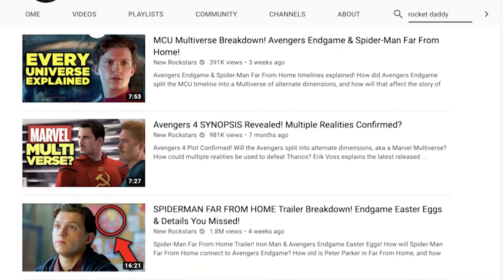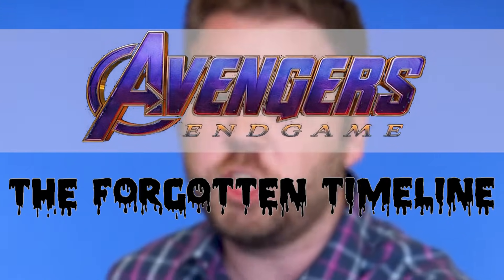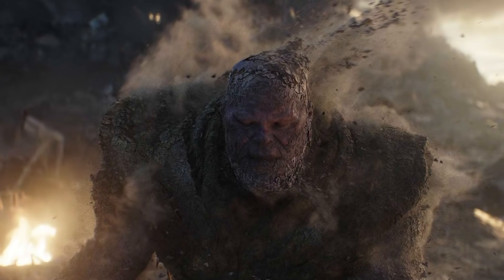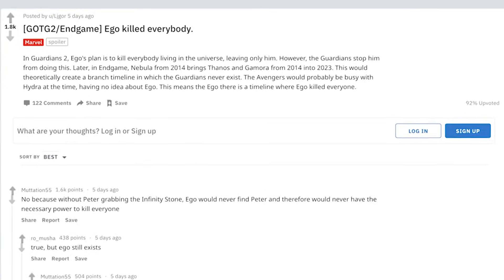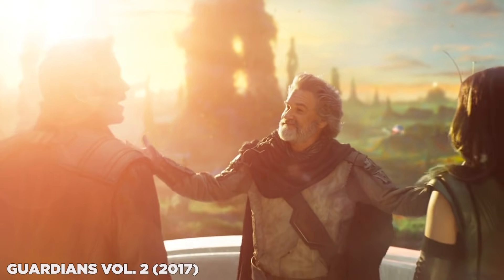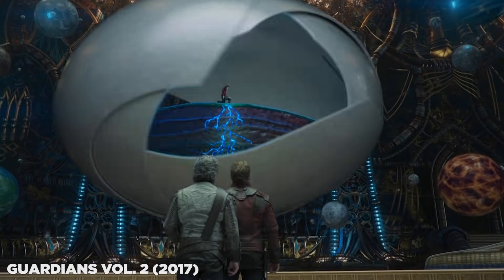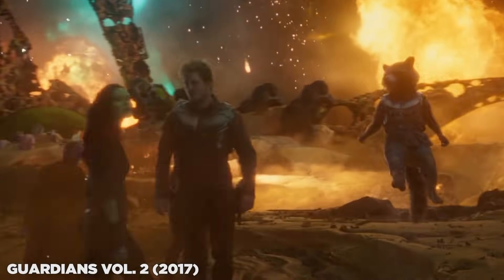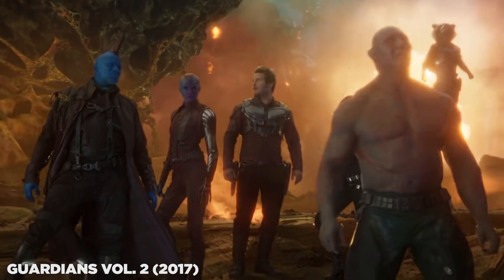Avengers Endgame FORGOTTEN TIMELINE Explained! (Ego Worse Than Thanos?)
Avengers Endgame Timeline Theory! If Thanos disappeared from one of the timelines in Avengers Endgame, does that set up Ego (from Guardians of the Galaxy Vol 2) to be an apocalyptic villain? Erik Voss breaks down the alternate MCU history of this "forgotten timeline," in which Thanos disappears, Gamora never meets Peter Quill, and potentially, the Guardians of the Galaxy never come together. Would Yondu still be alive, and would Peter Quill join the Avengers along with Captain Marvel? How far would Ego have gotten in his plan without Thanos in the picture?

Kelly Hopper
Kenny Smith
Wilhemina Ebbesen
Matthew Salvas
Pony Stark
CaroleBDCDiva
Matthew Ahrens
Dory Zein

Post Production Supervisor: Devin Cleary

Editors: Joshua Hurd, Devin Cleary, Aaron Carrión